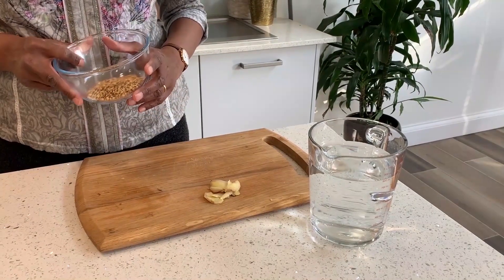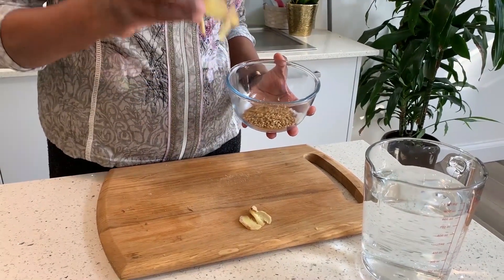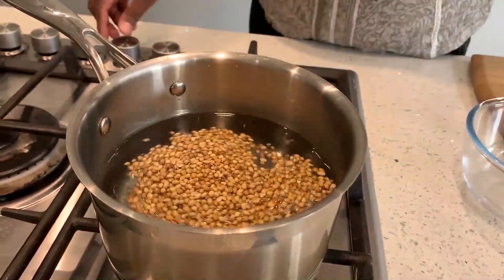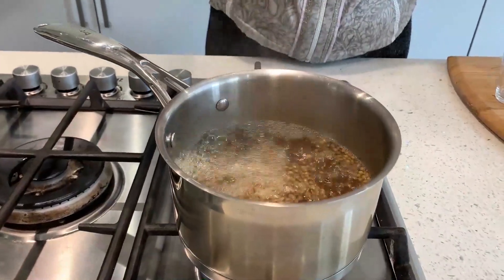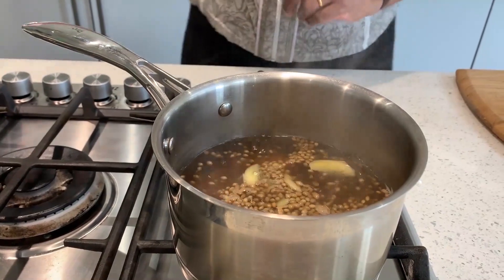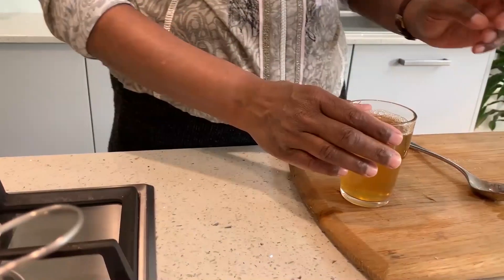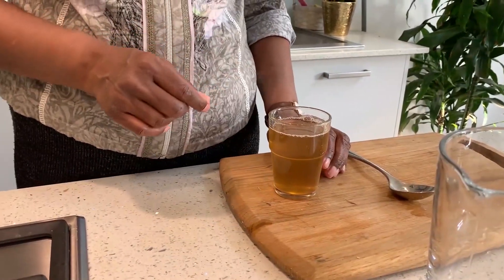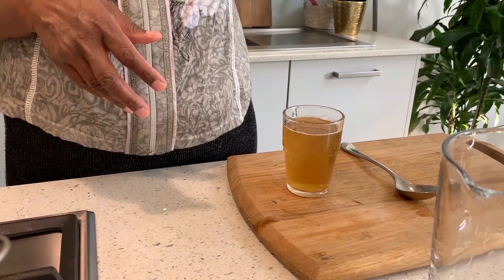Remedy 1 | Coriander and Ginger tea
Home remedies by Dr. Deepika Rodrigo